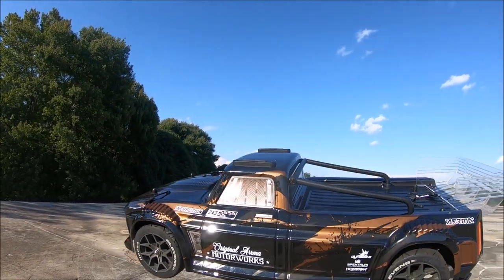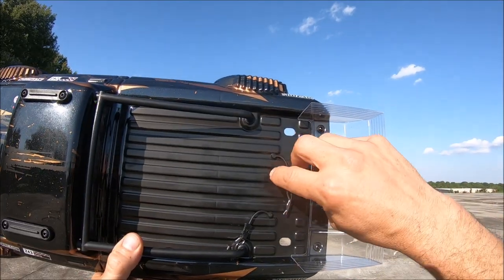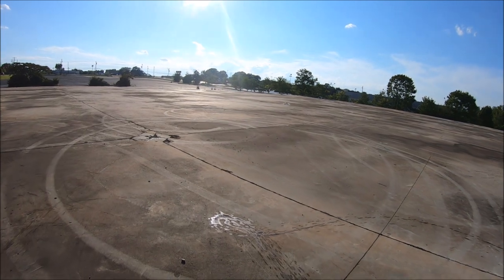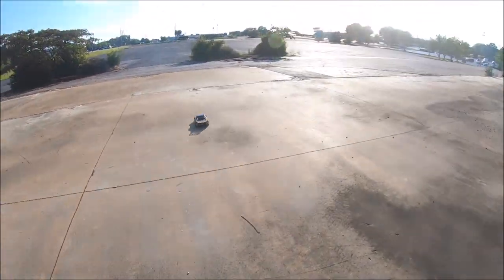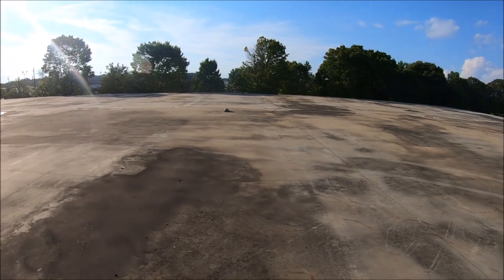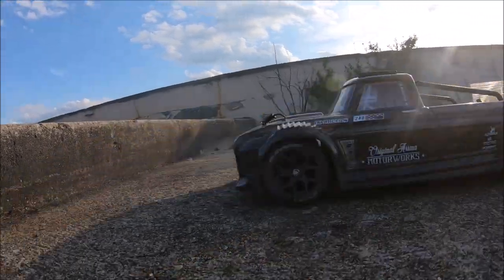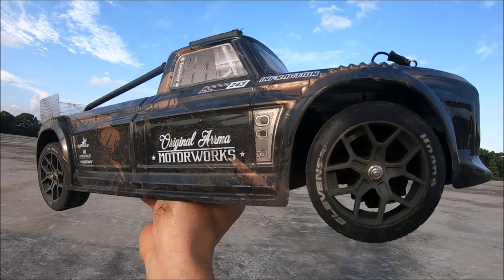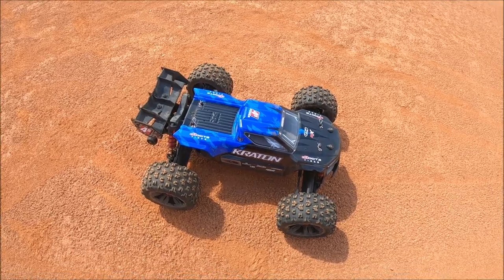NEW ARRMA Infraction 3s and Kraton 4s Beatdown!😱 World's best budget bashers?!!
Out for a quick drift session with the New Arrma Infraction 3s blx and end footage of the New Arrma Kraton 4s! I was going to build another ground up 6s basher but just had to have one of these!! I just love street bashing and the Infraction was so much fun to drive and handles so nice! Big props to @ARRMARC for another killer option in the street bash line! Had a blast with the 4s Kraton as well! Can't wait to get back out!